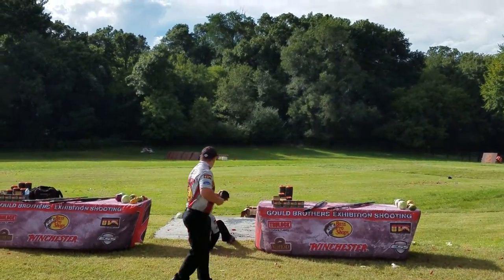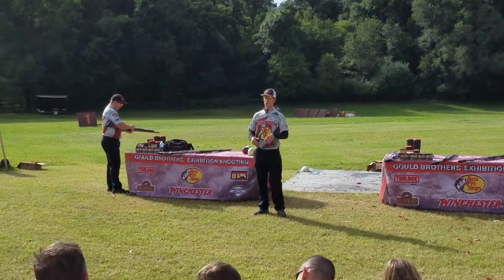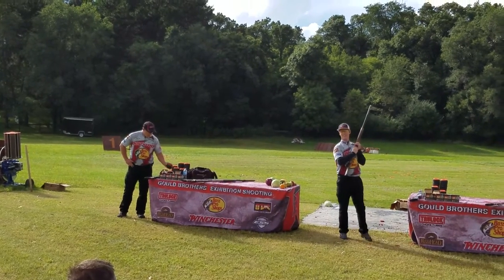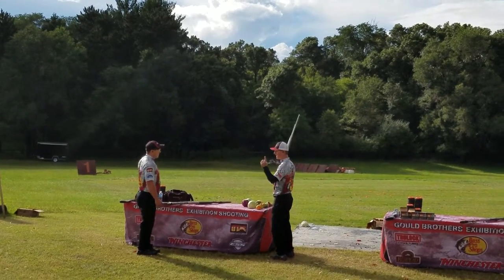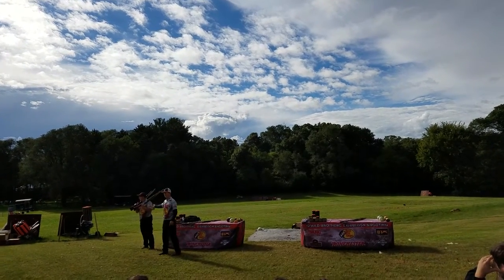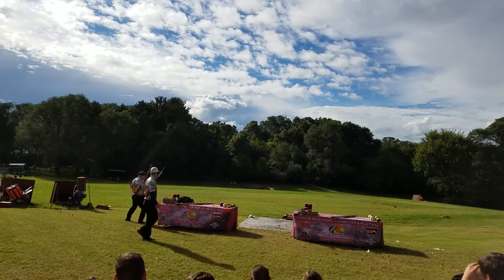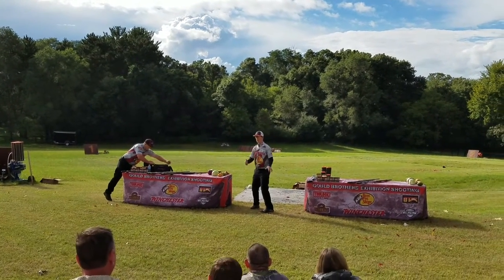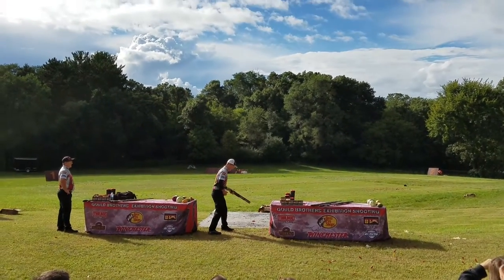Gould brothers at MN Game Fair making it rain in the rain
Trick shooting